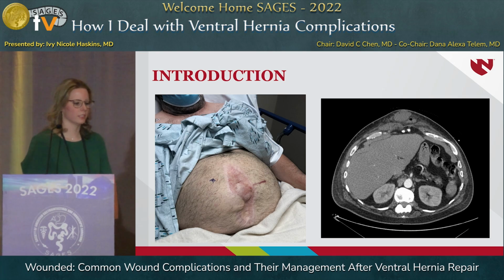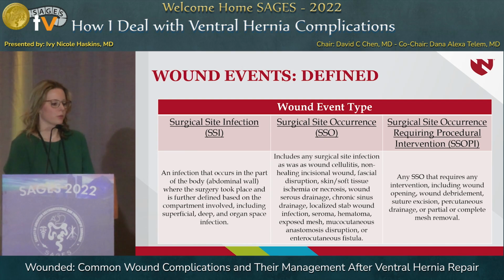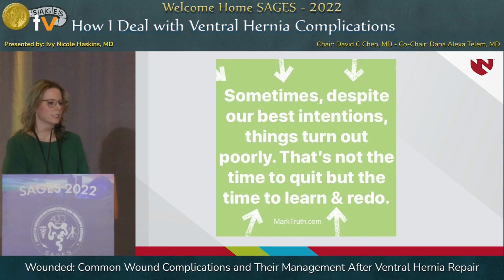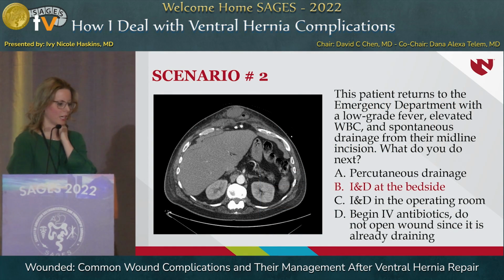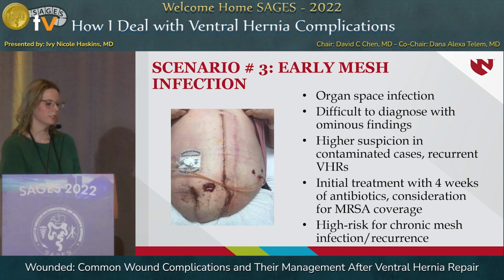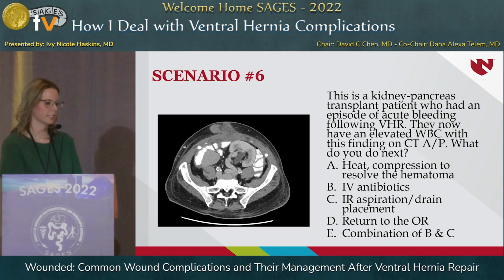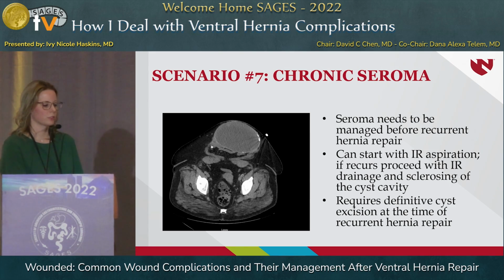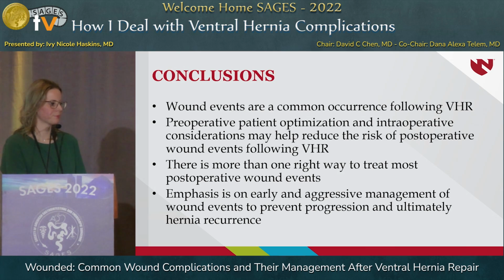Wounded: Common Wound Complications and Their Management After Ventral Hernia Repair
This talk was presented at the How I Deal with Ventral Hernia Complications session by Ivy Haskins  on Thursday, March 17, 2022 during the SAGES 2022 Annual Meeting in Denver, Colorado